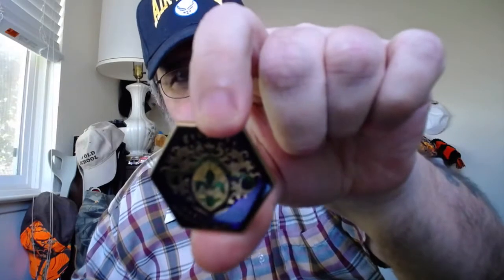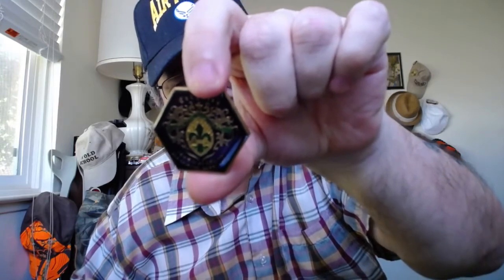My Recent eBay Auction Win With Chad and Kim Golden Finger Picker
In todays video I share with you my recent eBay purchase that I made with Chad and Kim

To checkout the goodies that Chad and Kim has for sale on eBay just click the link below and let them know Rollin Picker sent ya:

If you have any questions please leave them below  in the comment section or message me through my Instagram

Take Care
Mike Rollin Picker

If you would like to send friend mail or something to review please send it to...

Michael Tuccelli
3038 N Fry Rd #51

Tired of eBay fees? Then come and checkout BuyersChoiceAuctions.com